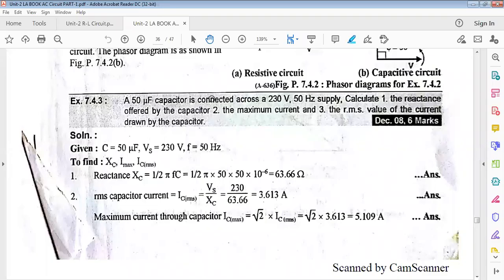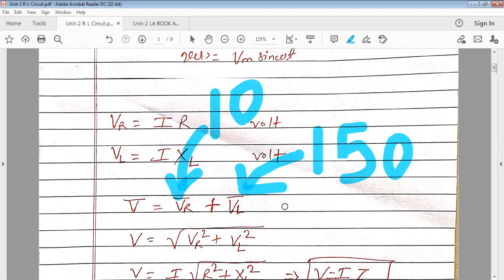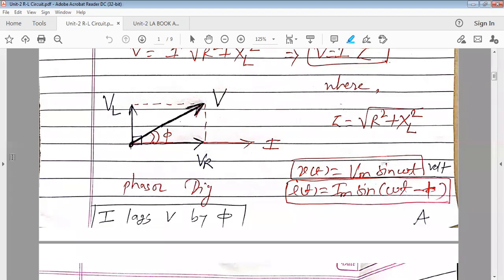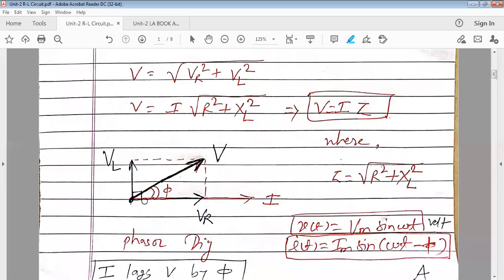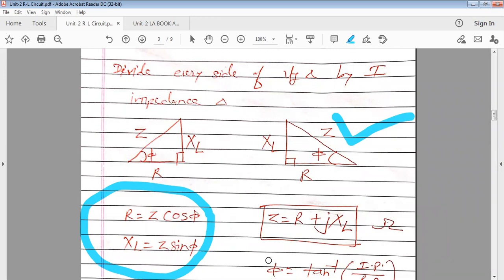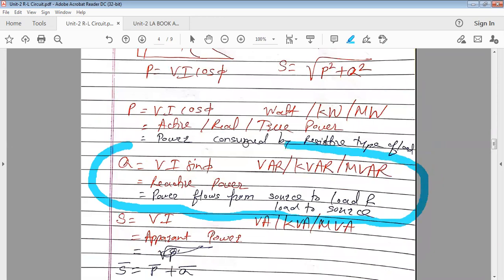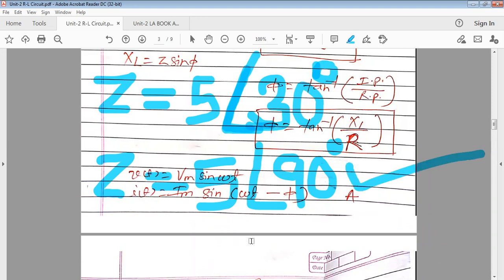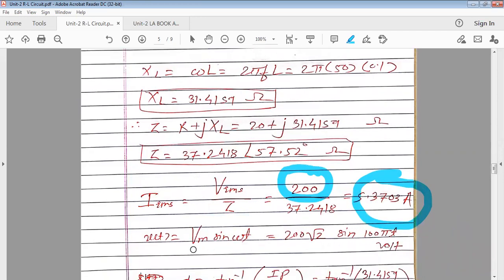L-12 BEE Lecture Single phase series R-L circuit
Sem-II, AY 20-21, L-12 BEE Lecture Single phase series R-L circuit